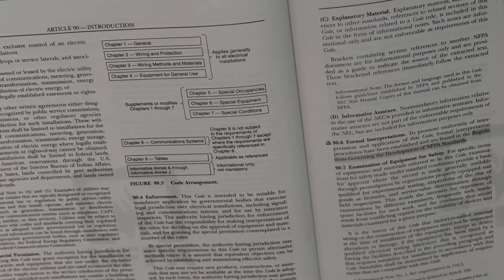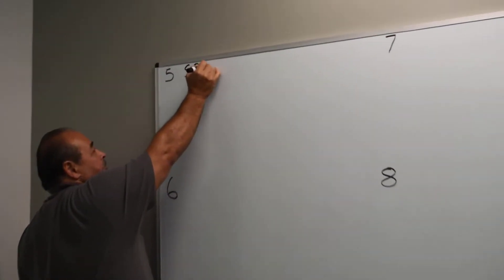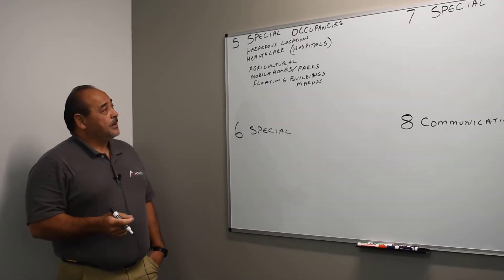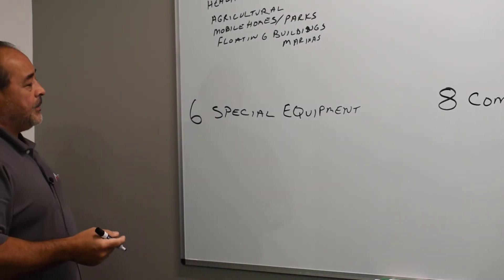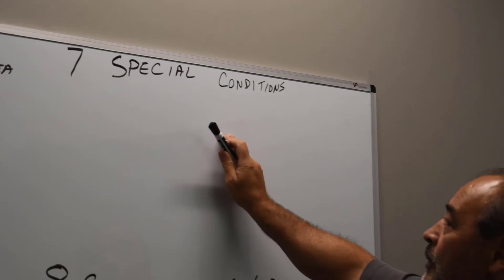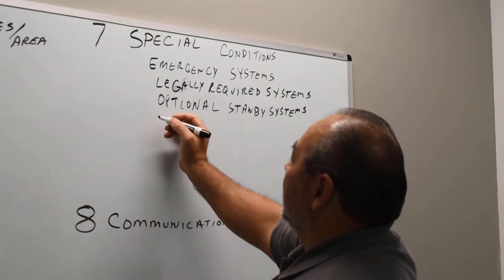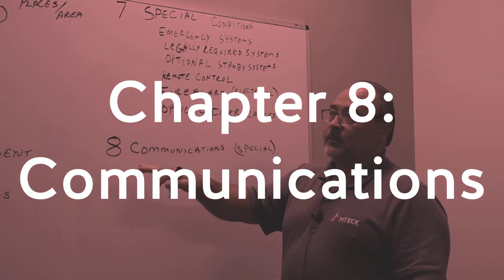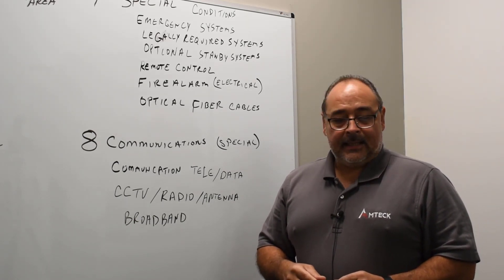Intro to NEC Chapters 5-8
Introduction to chapters five through eight of the National Electrical Code.